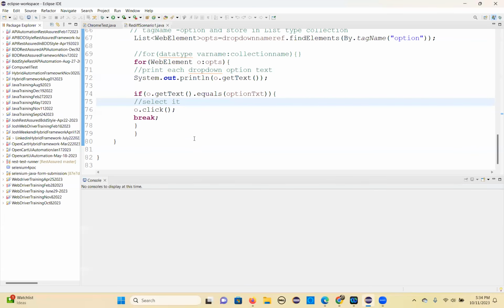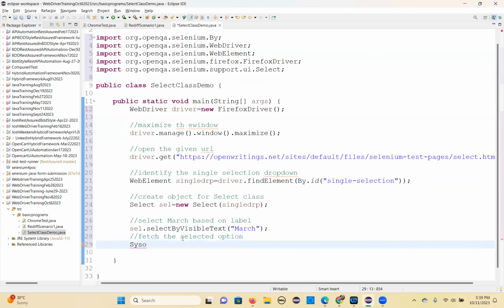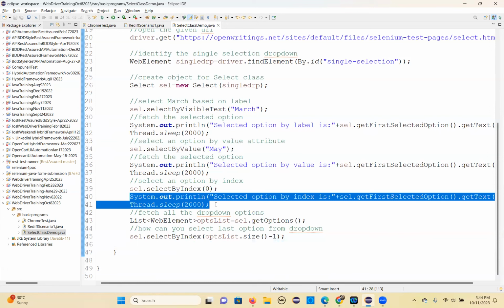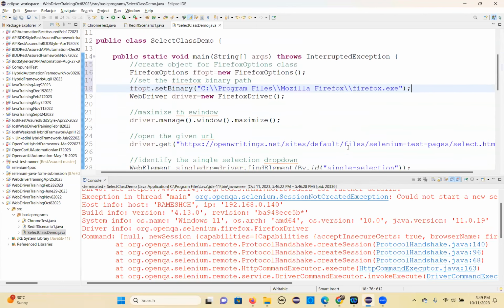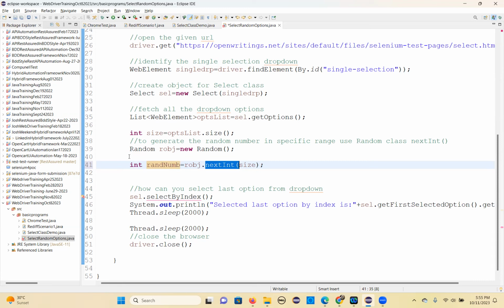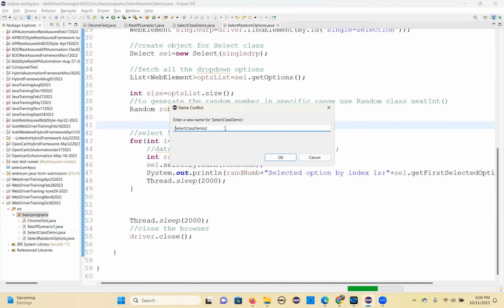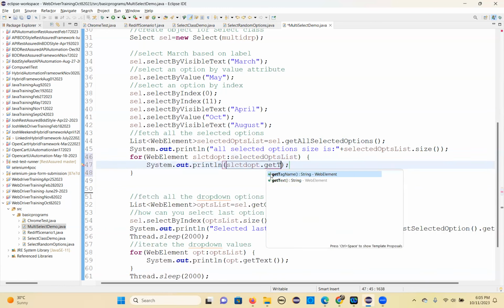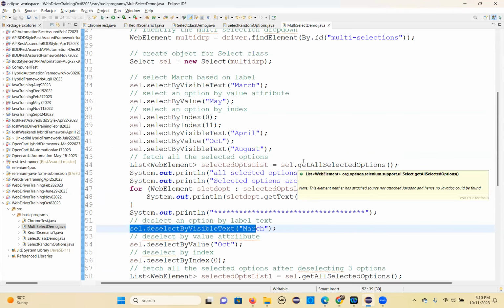Selenium Select class Programs Oct 11 2023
Selenium Select class Programs
single selection and mulitselect dropdown programs